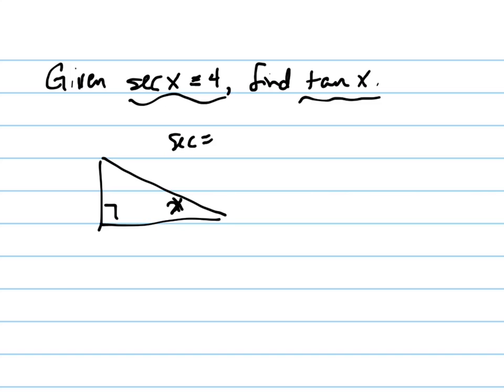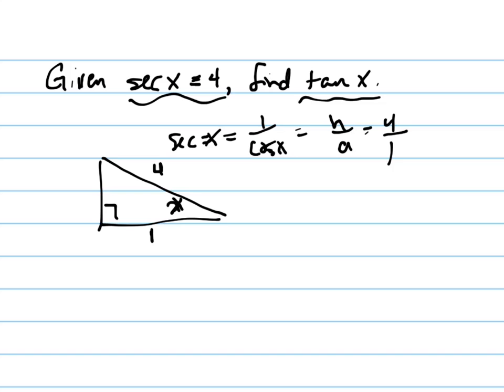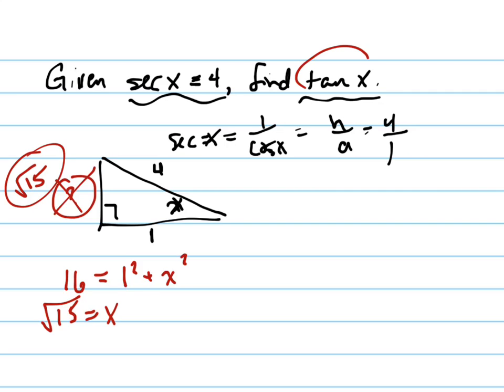Given secx=4, find tanx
Find the tan given sec of an angle.